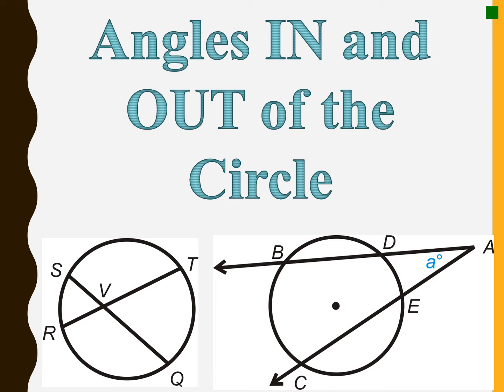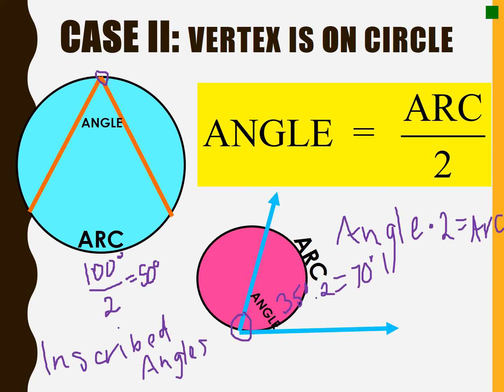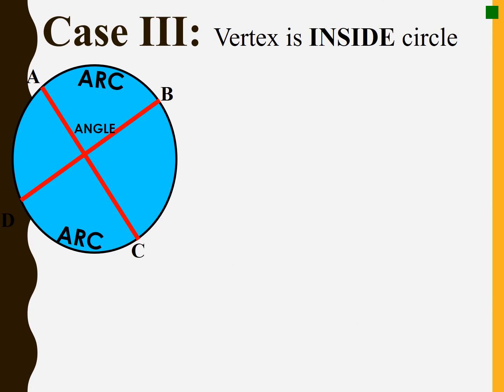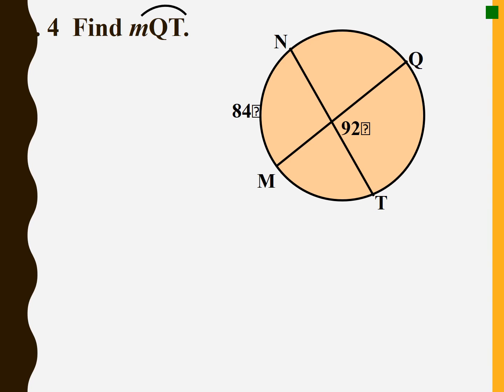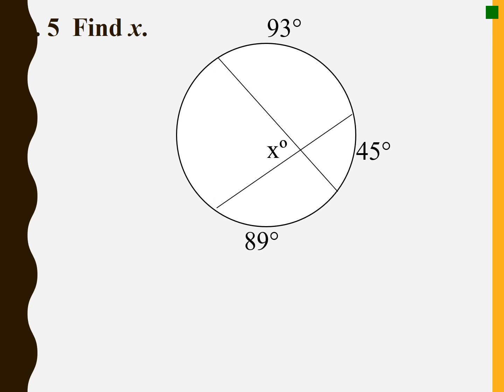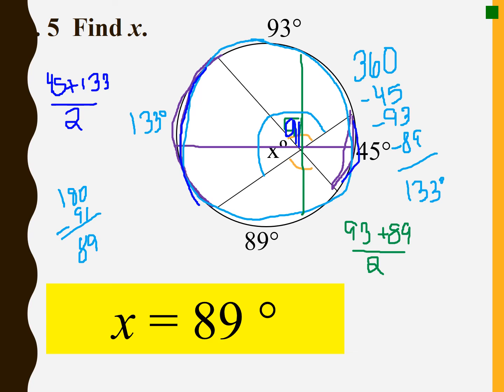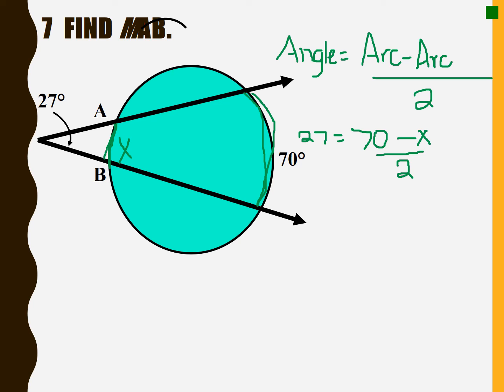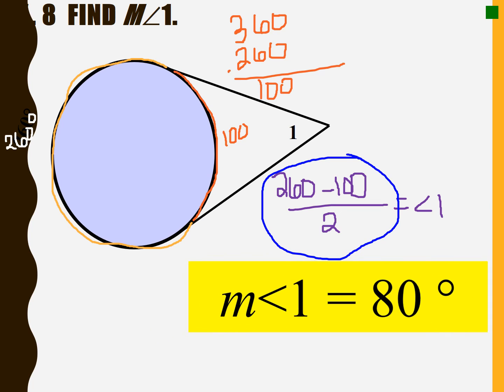Day 5 Intersecting Segments PPT VIDEO